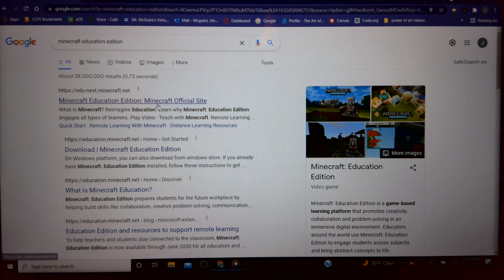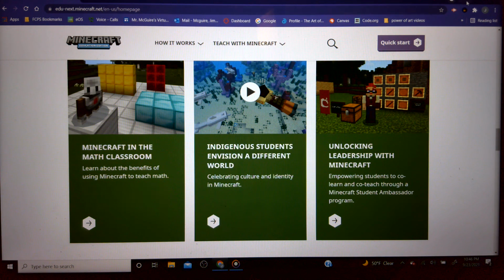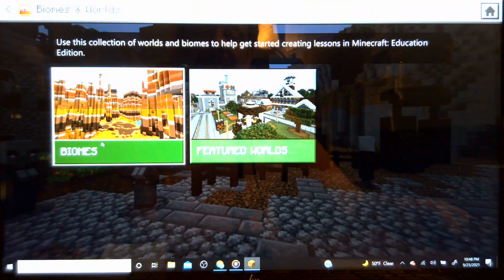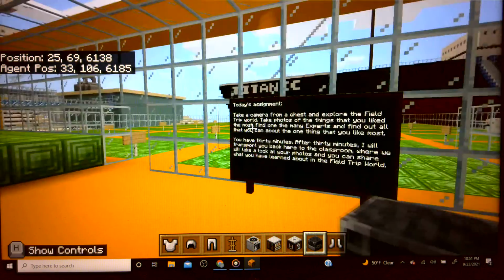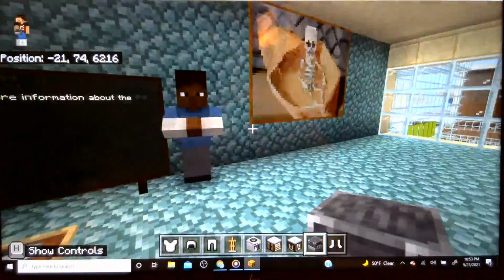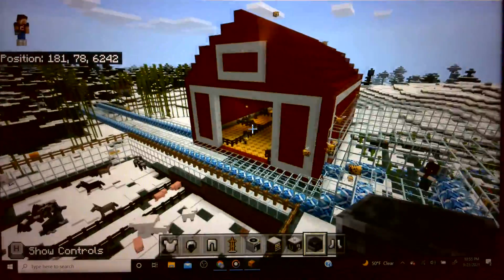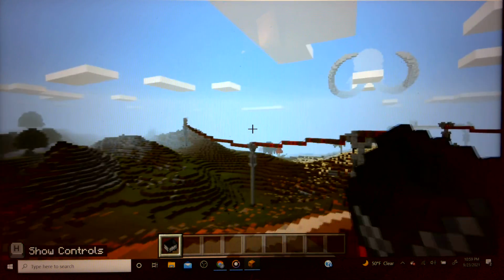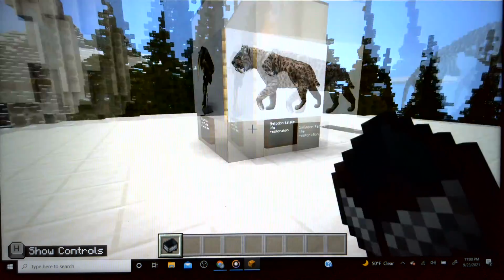elementary mcguire minecraft